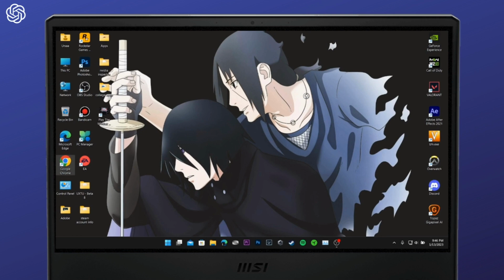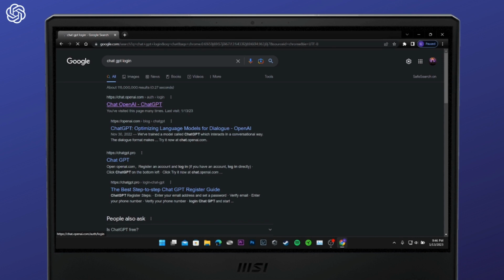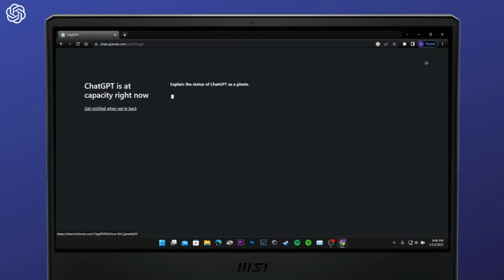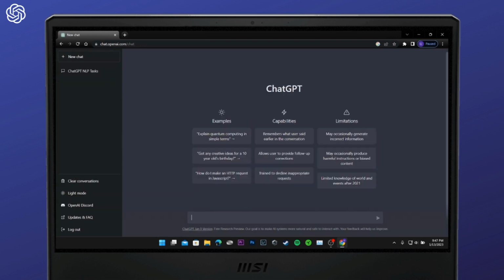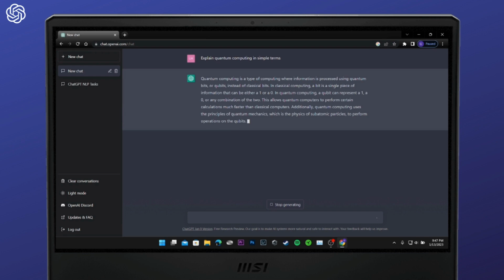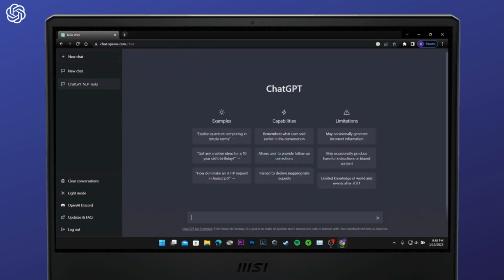How To Delete Conversation On ChatGPT On Windows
In this tutorial, we will show you how to delete a conversation on ChatGPT on Windows.

Whether you simply want to clear your chat history, this video will guide you through the process. We'll take you to step by step through the process of deleting a conversation in the ChatGPT on Windows, so you can get started right away.

Whether you're a beginner or an experienced user, this video will be useful for you. Watch the video now and learn how to delete conversations on ChatGPT.

Timestamps:
00:05 How To Delete Conversation On ChatGPT On Windows
00:15 Open ChatGPT Official Website
00:25 Delete Conversation On ChatGPT On Windows